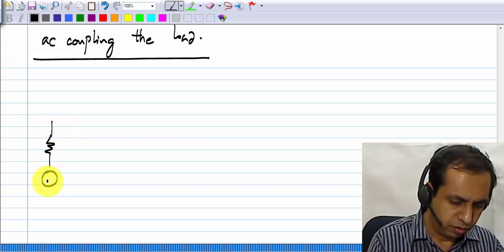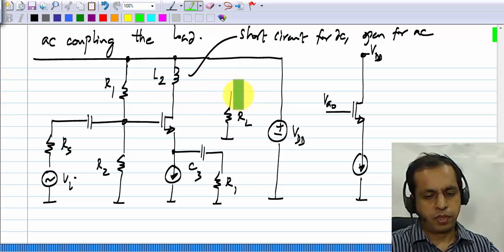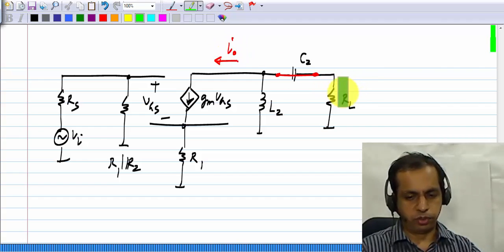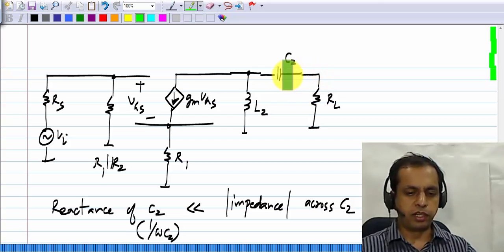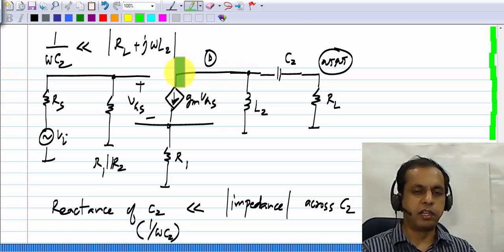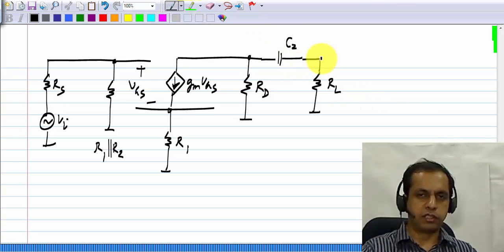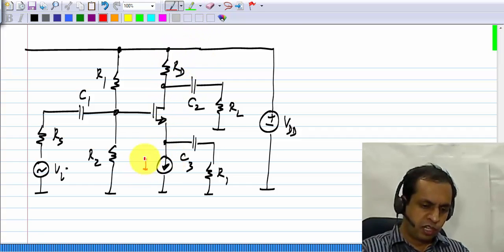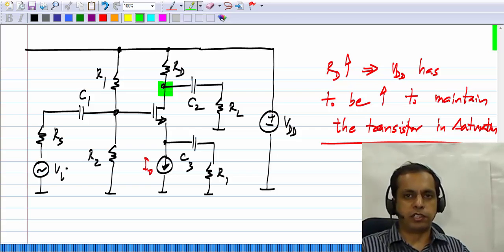W06L04VCCSACCoupledLoad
To access the translated content:
1. The translated content of this course is available in regional languages.
 2. Regional language subtitles available for this course
 To watch the subtitles in regional languages:
 1. Click on the lecture under Course Details.
 2. Play the video.
 3. Now click on the Settings icon and a list of features will display
 4. From that select the option Subtitles/CC.
 5. Now select the Language from the available languages to read the subtitle in the regional language.